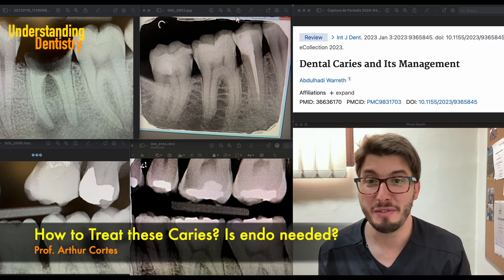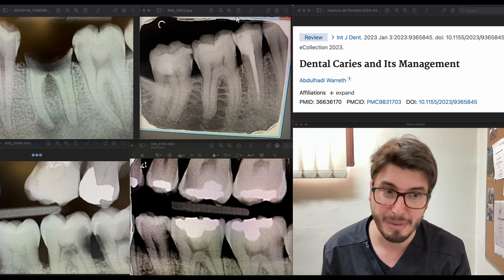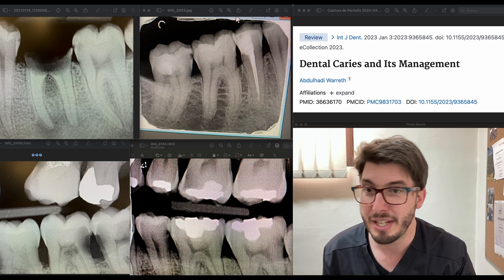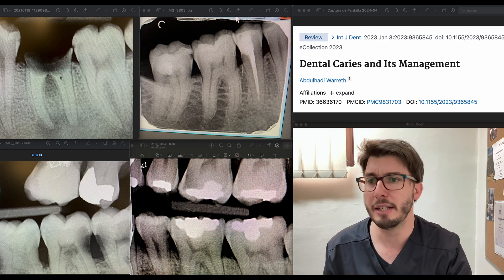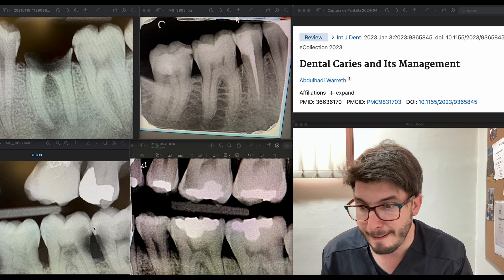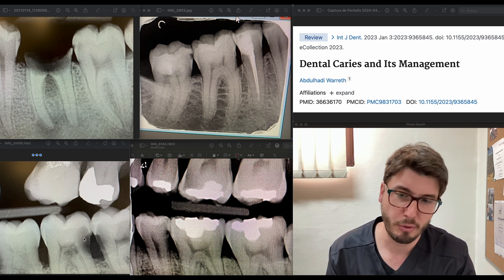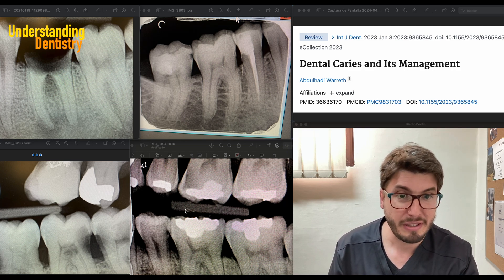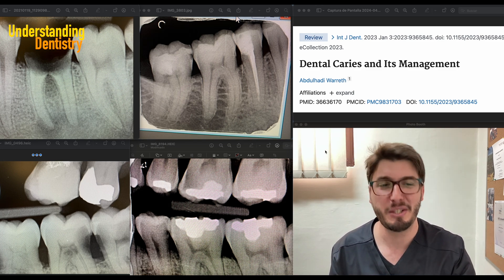Cavity Restoration or Root Canal Treatment Process? Save of a tooth after Deep Caries Removal: ICDAS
Save of a tooth after Deep Caries Removal: Cavity Restoration or Root Canal Treatment Process? ICDAS

Video about decisions on how to treat different presentations: severe  vs initial caries (interproximal caries, occlusal caries). When to shift from caries root canal treatment, caries endodontic treatment. When to take periapical radiographs, icdas classification of caries, deep caries removal, etc.
This is part of a dental podcast YouTube session similar to our class 10 and 11 (see shorts) with a case discussion about dental caries conservative dentistry, and classification of dental caries. How to treat this case? caries removal and restoration ? root canal treatment or just cavity teeth treatment ?